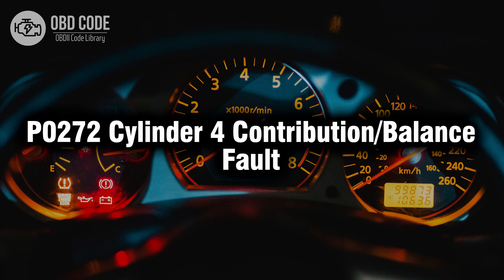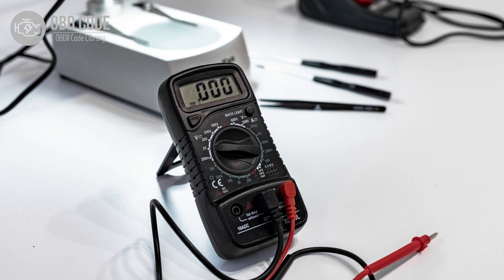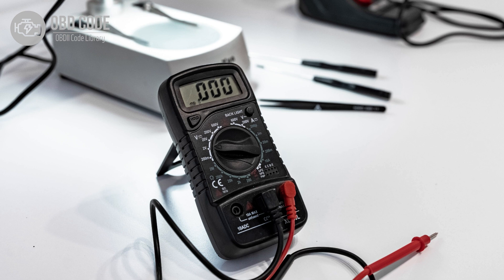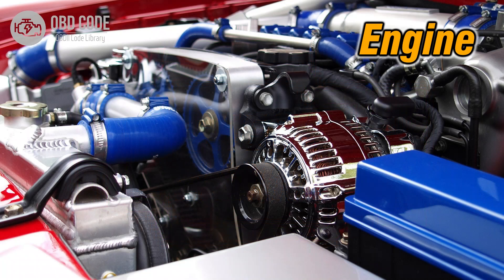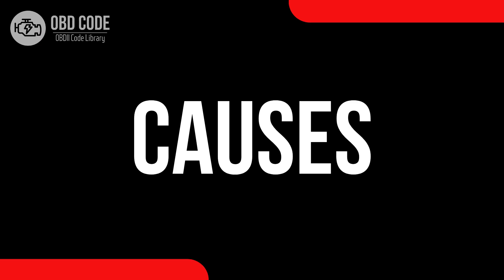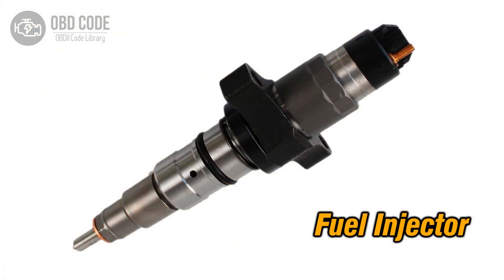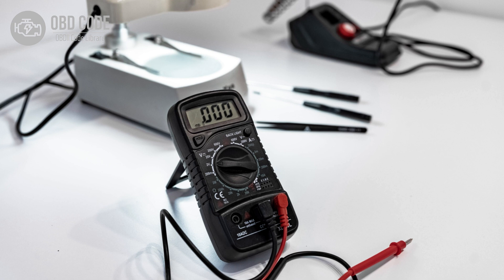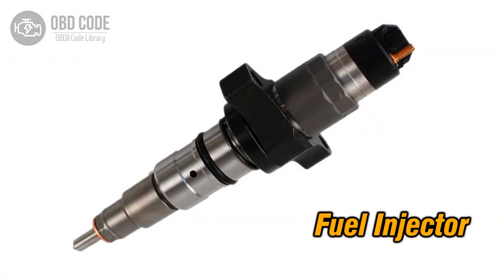P0272 Cylinder 4 Contribution/Balance Fault 🟢 Trouble Code Symptoms Causes Solutions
P0272 Cylinder 4 Contribution/Balance Fault